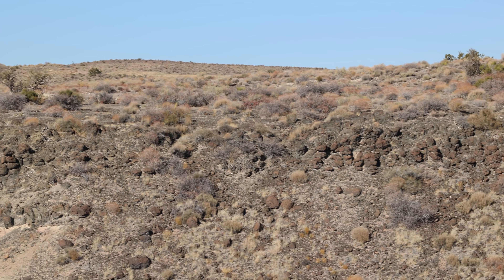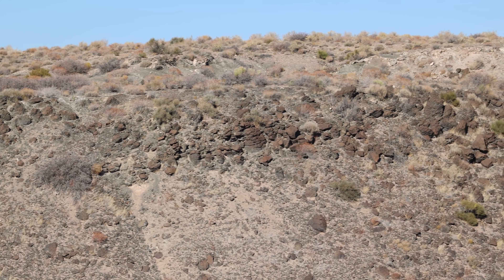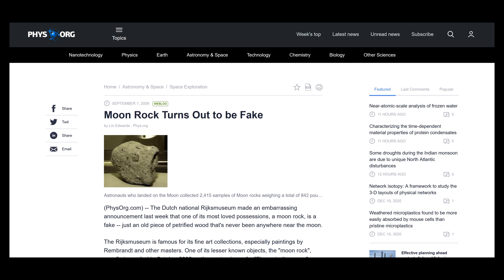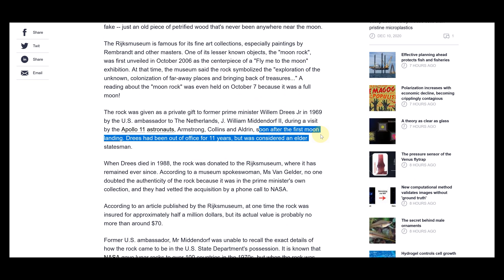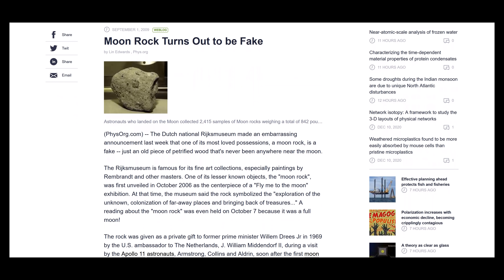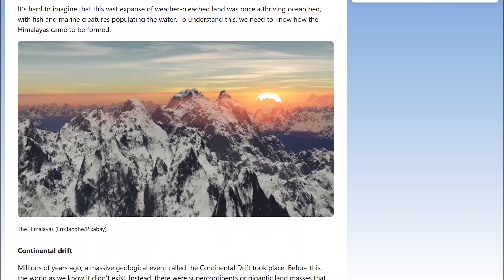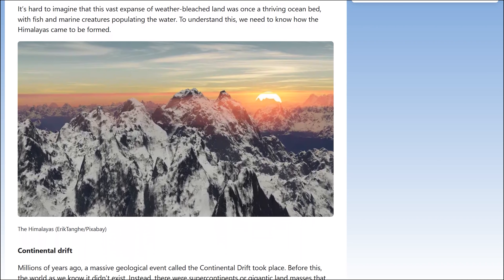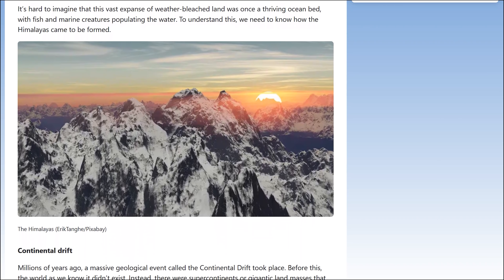PETRIFIED FOREST, HOW WHERE THEY FORMED?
00:00 start
01:01 intro
02:00 skip intro